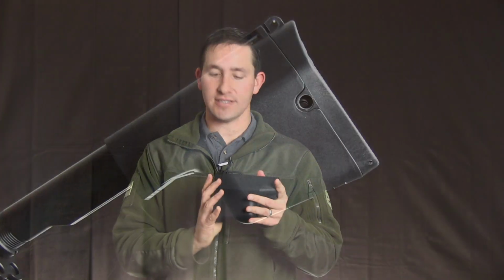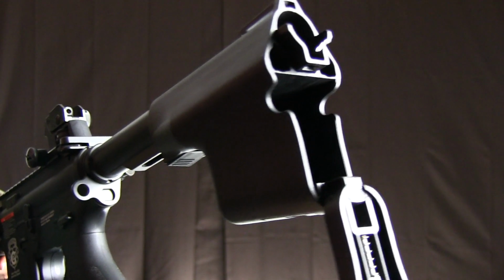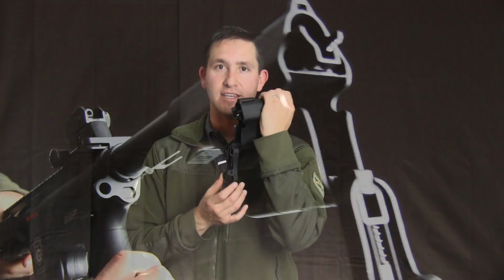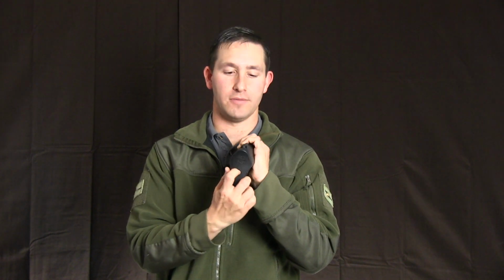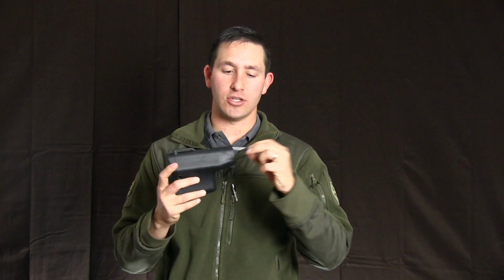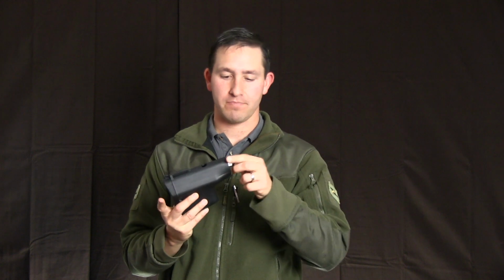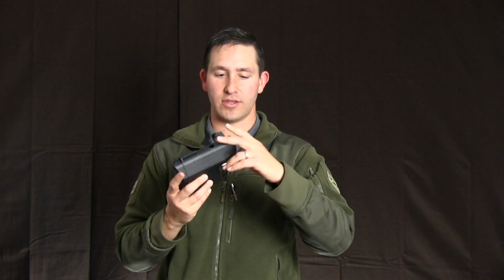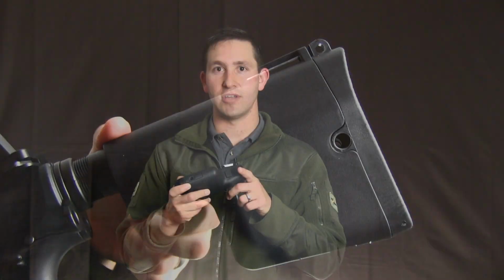Madbull Troy Battle Ax Stock | Fox Airsoft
Matt shows you the Madbull Troy Battle Ax stock.

Can you help us out at all by doing one of the following?

for all of your airsoft guns, gear, BBs and more.

Fox Airsoft
10244 S Progress Lane
Parker CO 80134